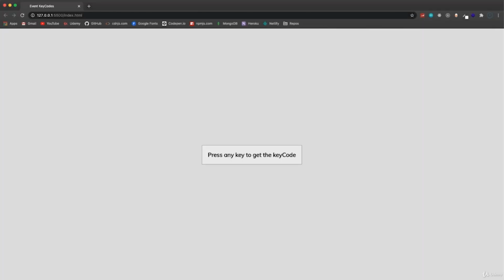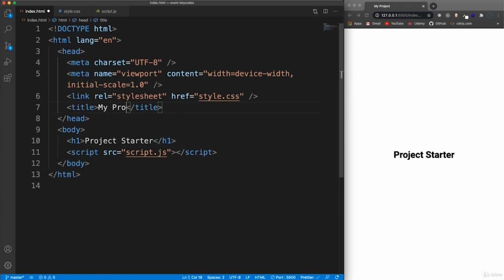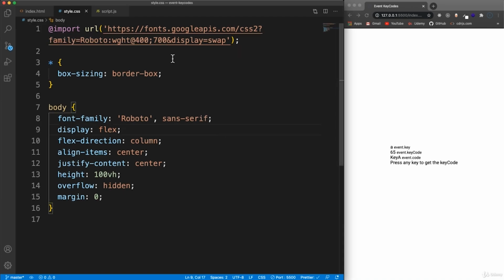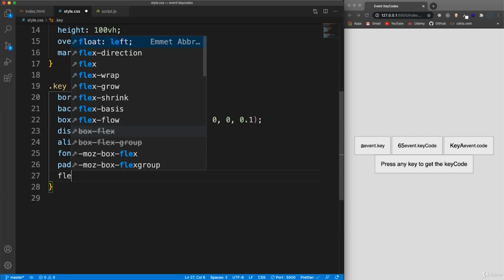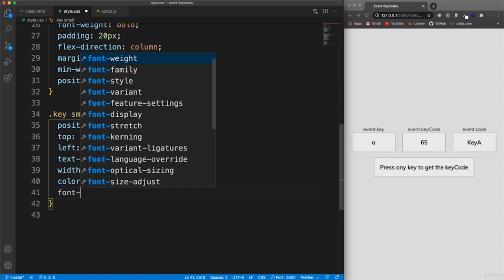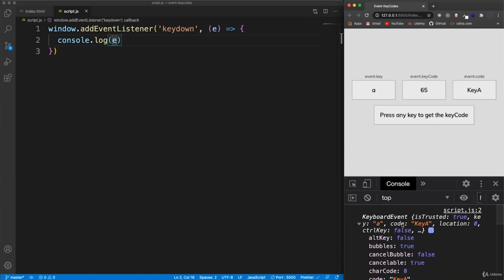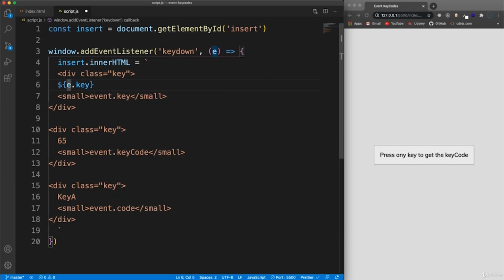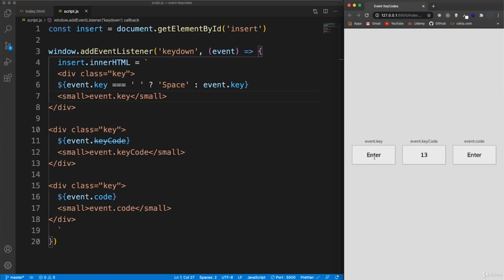Keyboard Events Get Key Code Day12